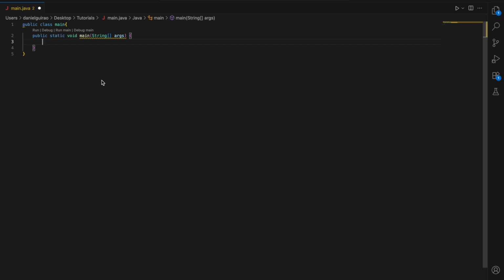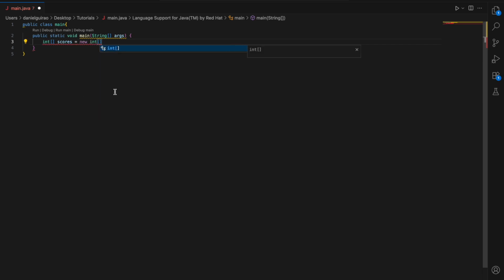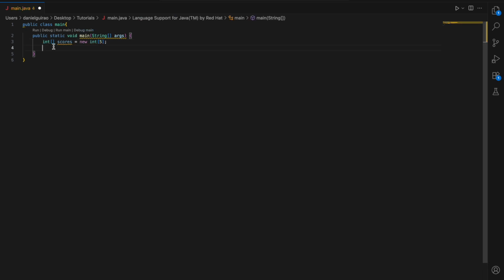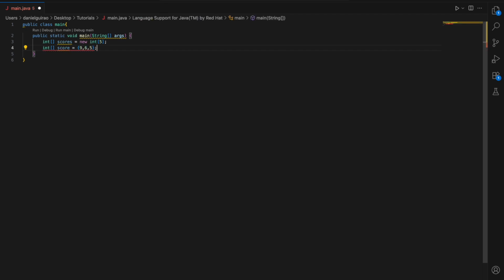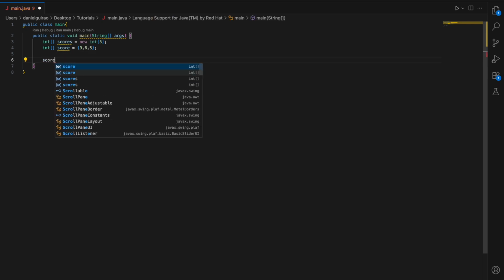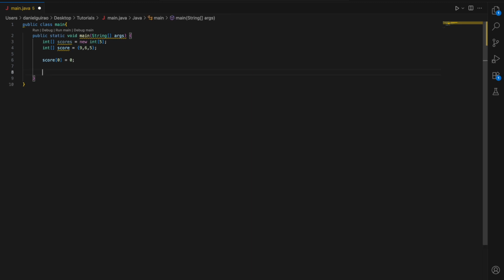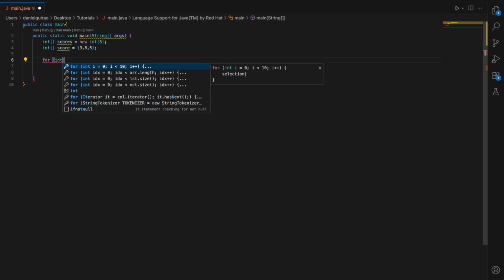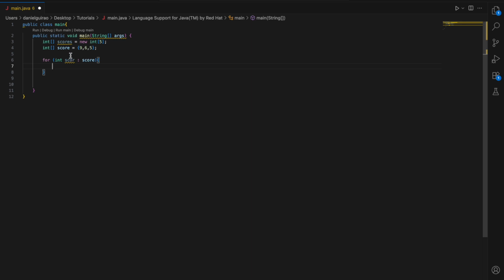AP Computer Science Arrays In Under 2 Minutes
In this quick tutorial, we break down the concept of arrays in Java specifically for AP Computer Science students. In under 2 minutes, you'll learn what arrays are, how to declare and initilize them, and their practical applications in programming. This concise guide is perfect for last-minute revisions or for those new to the topic. Enhance your understanding of Java arrays and boost your confidence for the AP exam!